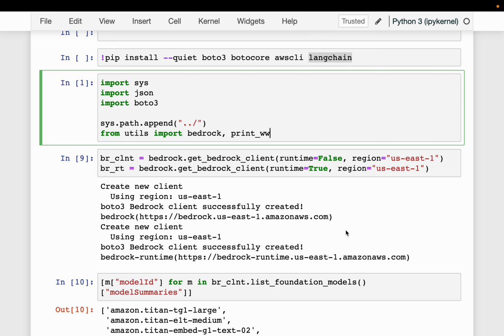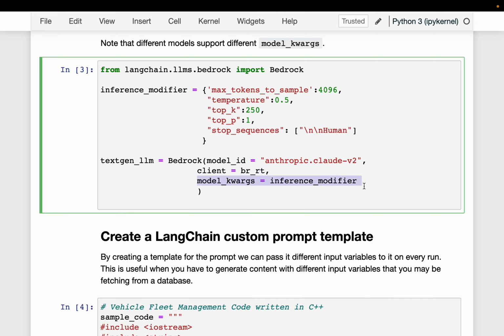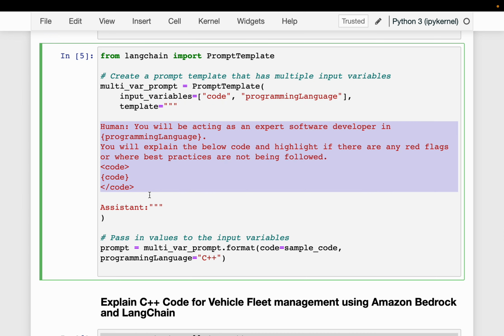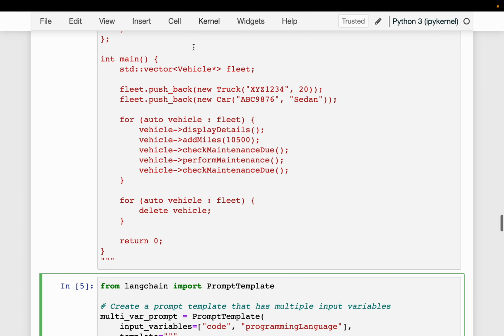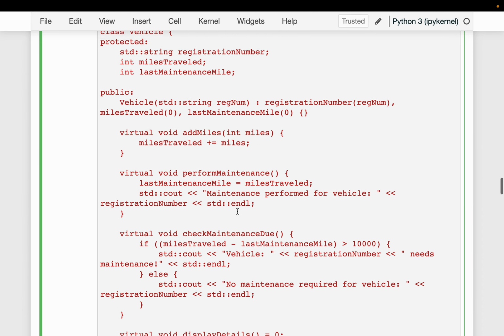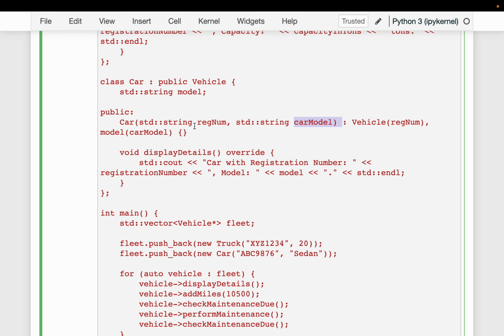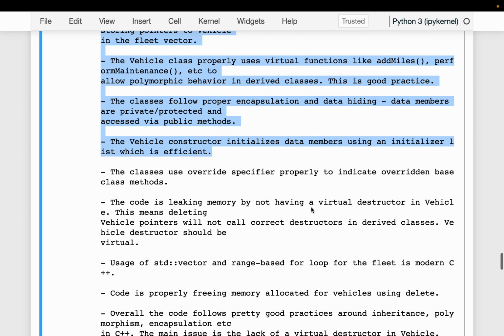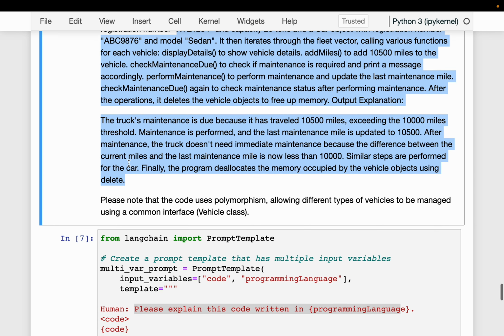AWS Bedrock Gen AI - Interpret Code